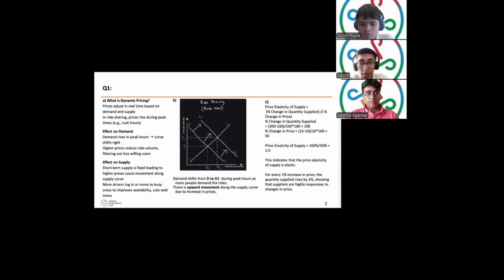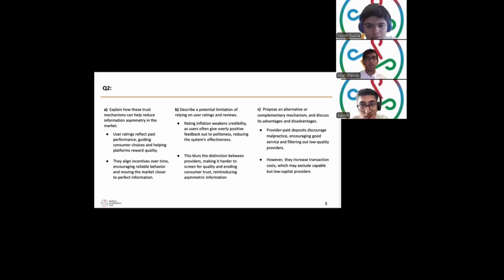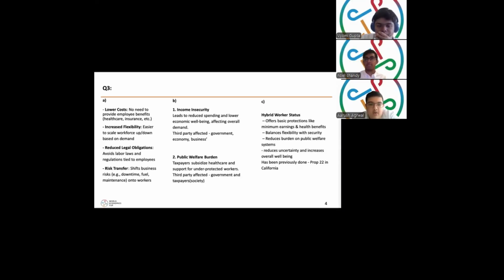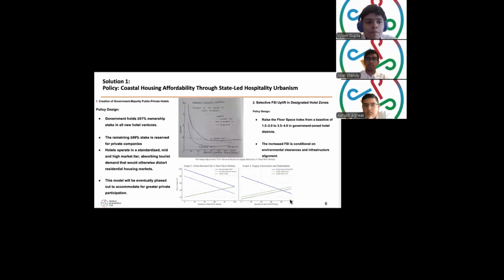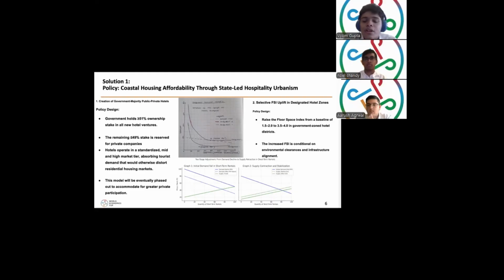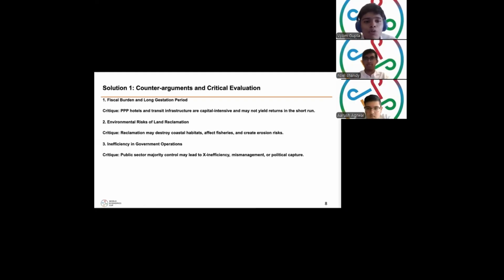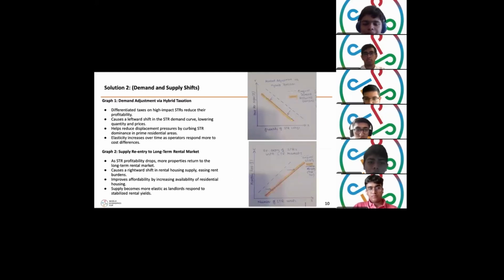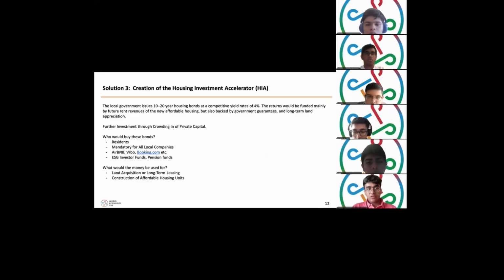WEC Continental Round TEAM 1